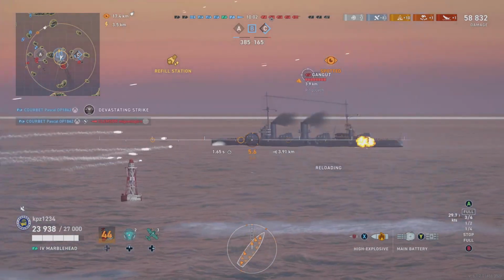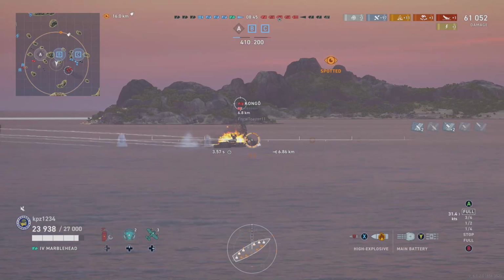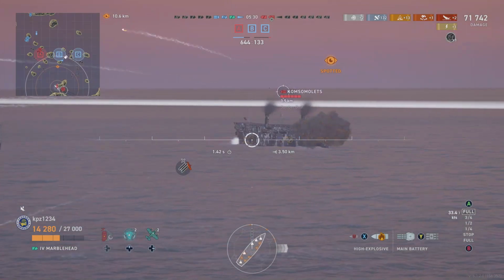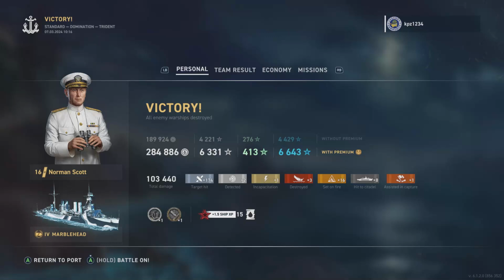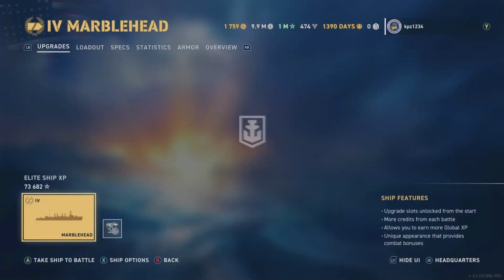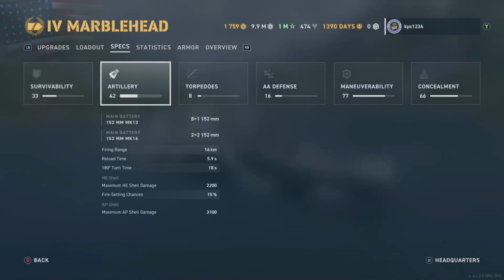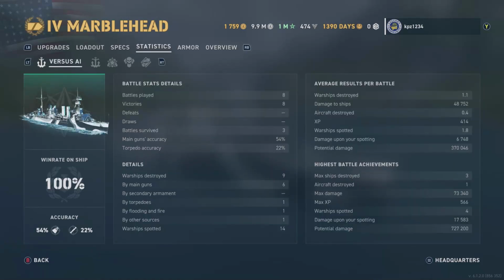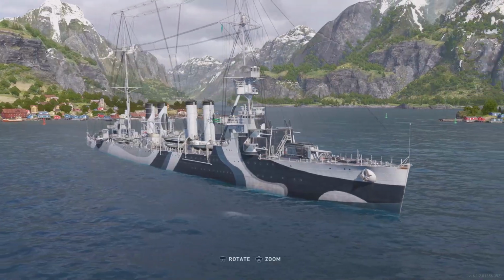The Original HE Spammer - Marblehead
It's another mundane premium cruiser review, this time in the American Tier IV Marblehead in World of Warships Legends.